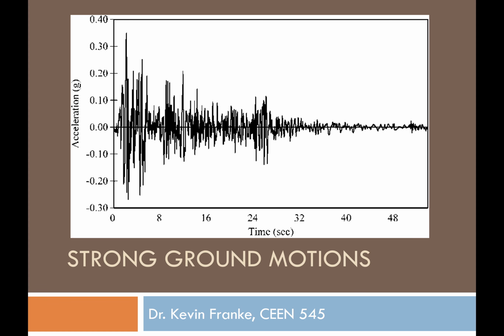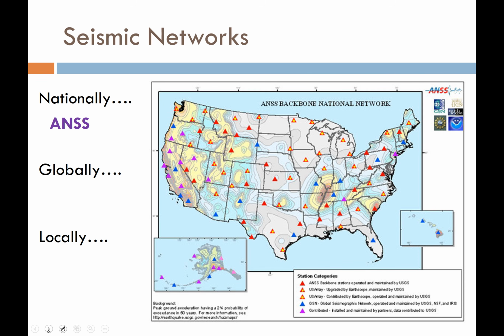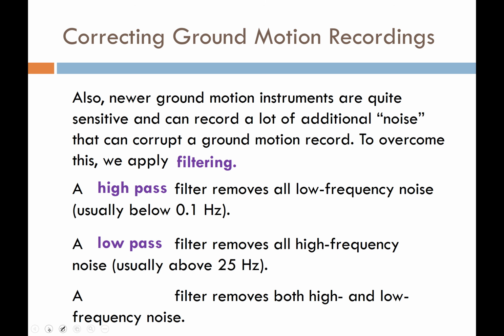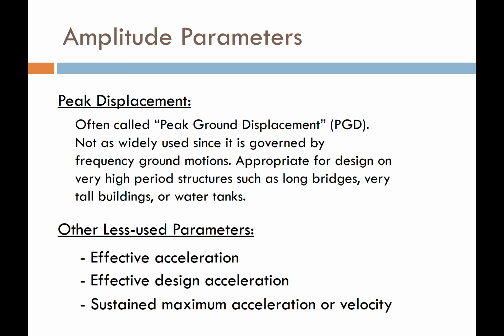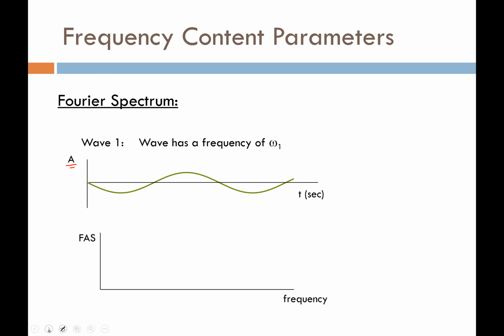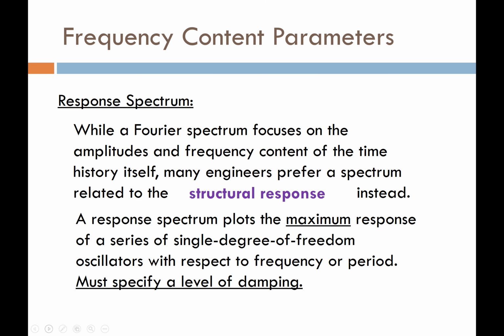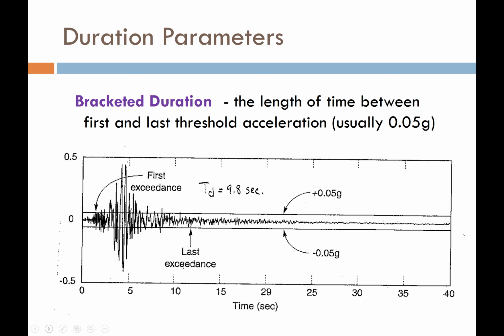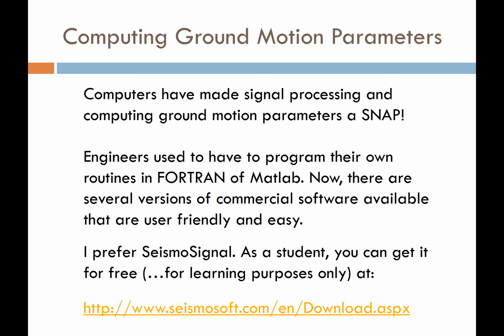CEEN 545 Lecture 6 - Ground Motion Parameters and Signal Processing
This lecture introduces the concept of ground motion parameters, which are used to quantify various aspects of an earthquake time history. Signal processing is briefly discussed.